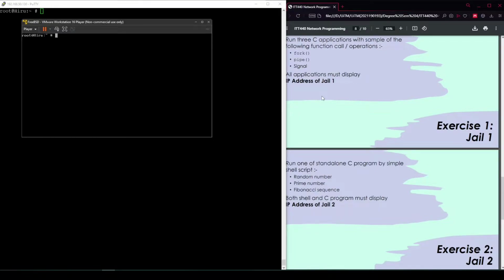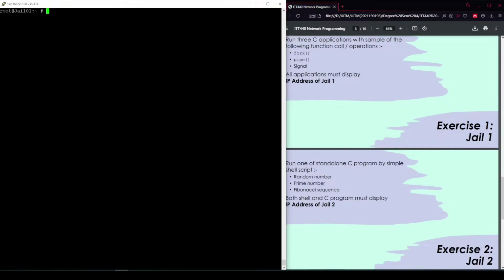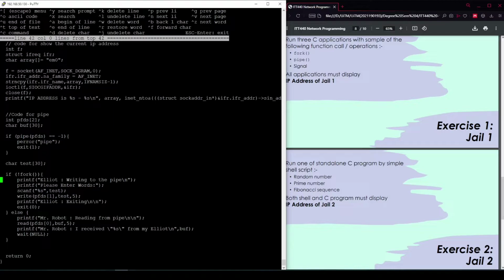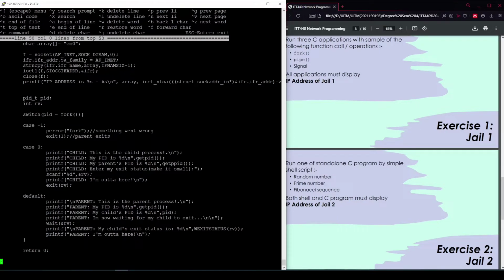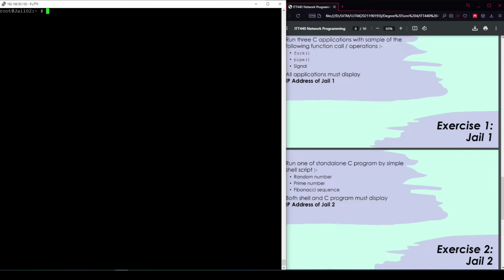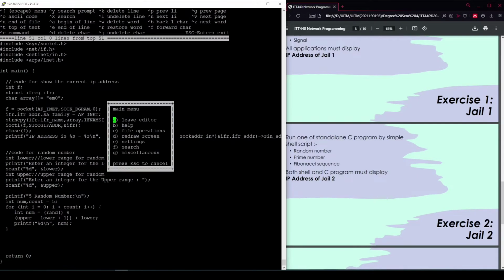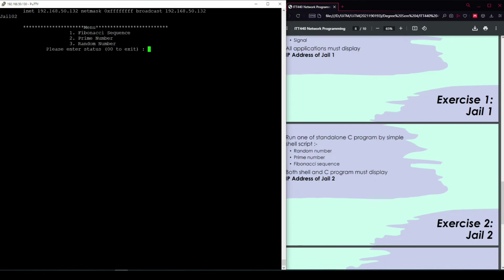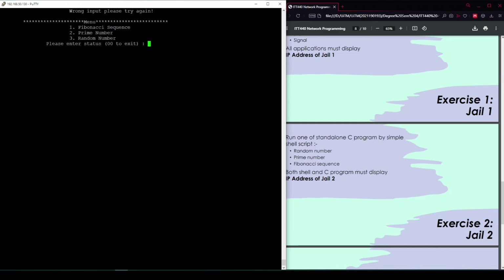ITT440 - Individual Project 2021190193 - Jails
Name : Wahirul Arif Bin Abd Razak
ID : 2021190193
Class :  M3CS2554A